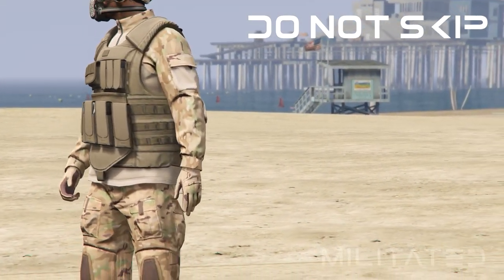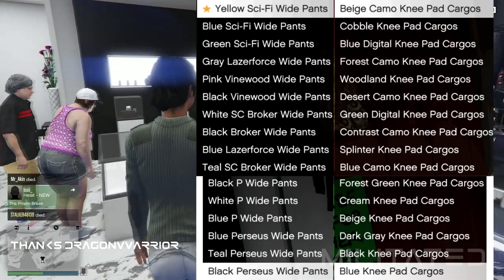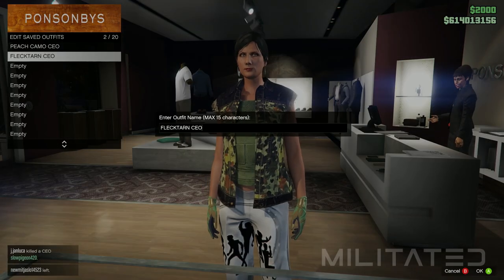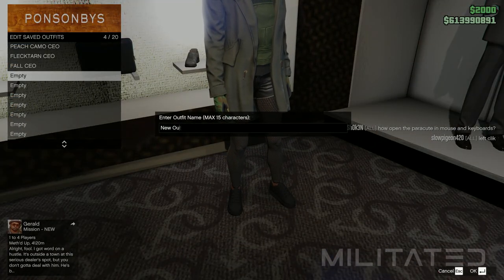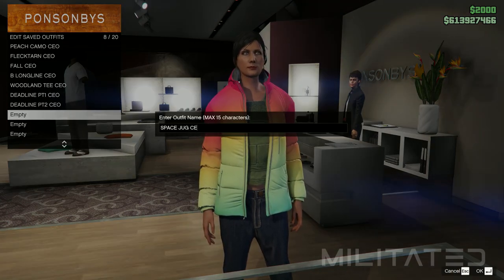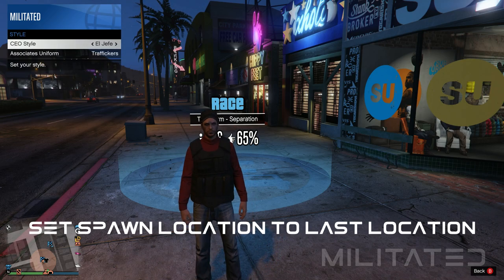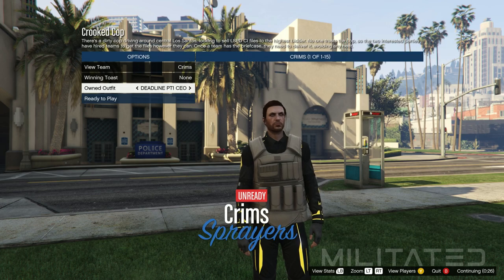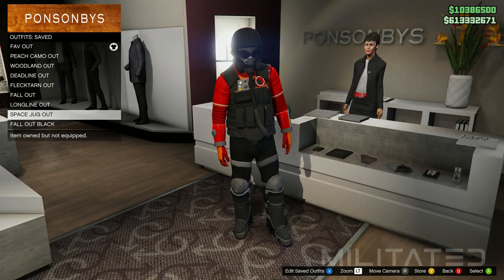GTA 5 Online How To Put CEO Vest On Other Outfits After Patch 1.54 Cayo Perico Clothing Glitches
How to get all CEO vest vests and put them on to other tops or outfits transfer - glitch modded money xp rp diamond casino chips

HERE ARE SOME VIDEOS YOU CAN DO AT THE SAME TIME AS THIS ONE: